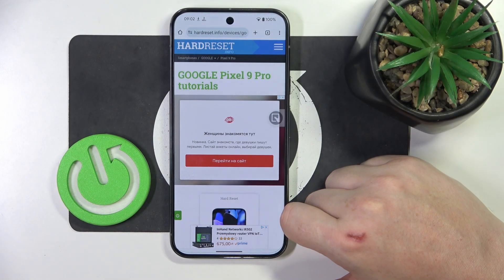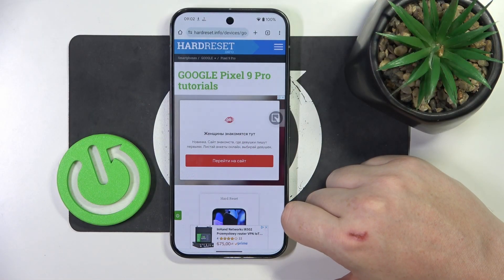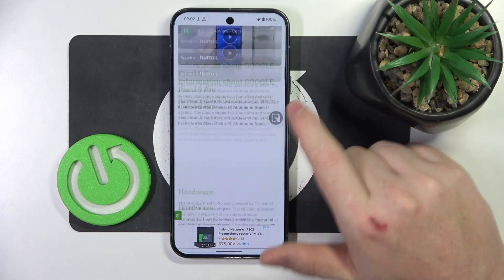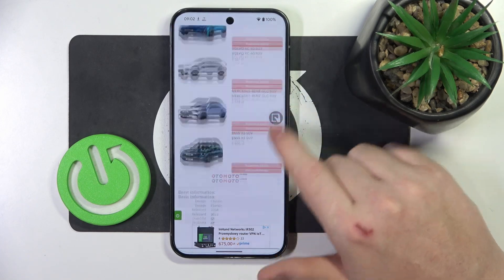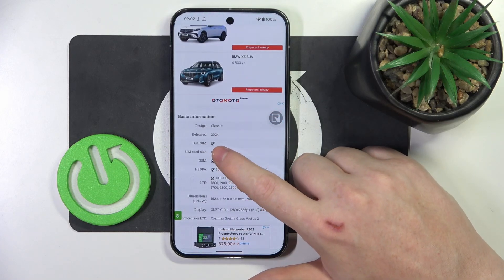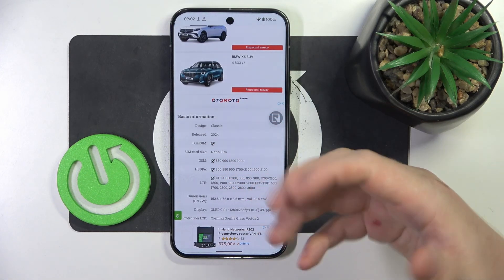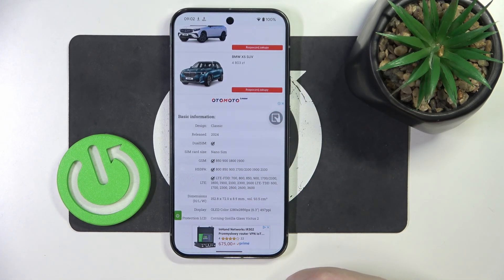Is There Dual SIM in Google Pixel 9 Pro - Multi-Number Convenience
Today we are coming to you with a short tutorial on whether the Google Pixel 9 Pro supports dual SIM functionality. In this video, our expert will show you how you can manage two numbers on the same device. Let's get started!

Does Google Pixel 9 Pro Support Dual SIM? How to Use Dual SIM in Google Pixel 9 Pro? Is Dual SIM Available on Google Pixel 9 Pro?